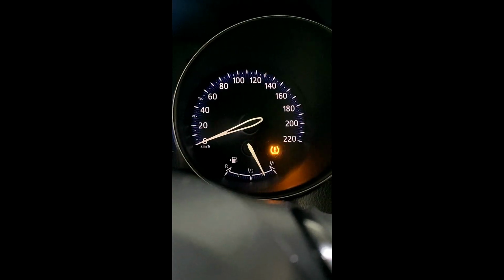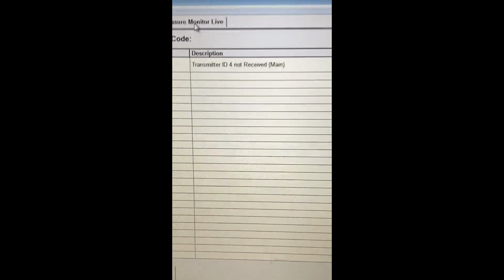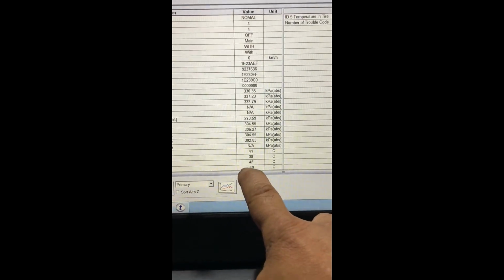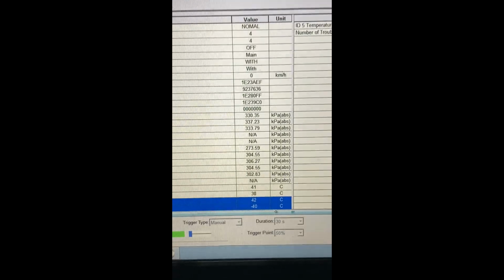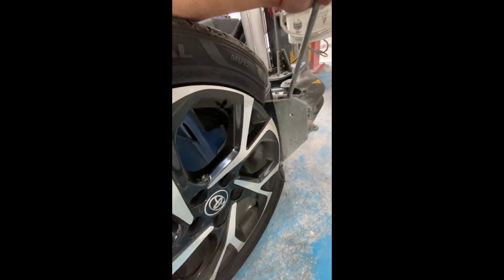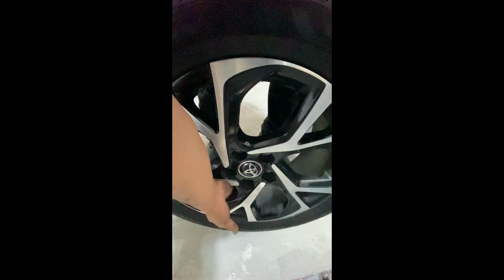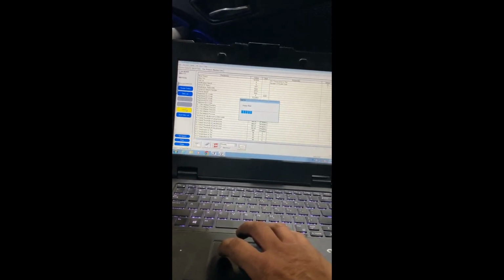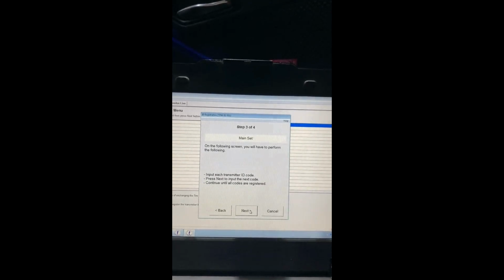How to Replace a TPMS Sensor (toyota chr)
Is the TPMS warning light staying on in your Toyota C-HR even after checking and adjusting the tire pressure? 🚨

In this video, I’ll show you the most common causes of a Toyota C-HR TPMS light that won’t turn off, including low tire pressure, faulty TPMS sensors, incorrect sensor IDs, sensor registration problems, and TPMS system faults.

Before replacing an expensive tire pressure sensor, make sure you properly diagnose the system.

🔧 In this video, we cover:
• Toyota C-HR TPMS warning light
• Tire pressure sensor diagnosis
• TPMS sensor ID verification
• TPMS relearn and registration
• TPMS communication problems
• Checking all four TPMS sensors
• TPMS fault code diagnosis
• Why the TPMS light stays on

If your Toyota C-HR has the TPMS light ON, use a proper TPMS diagnostic tool or compatible scan tool to identify the actual problem before replacing parts.